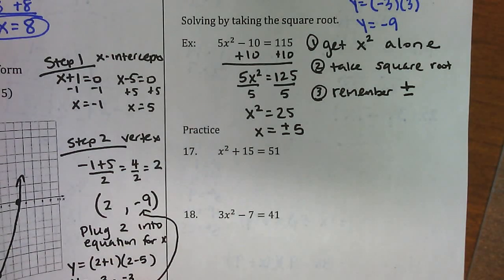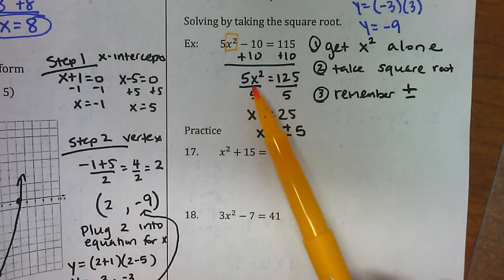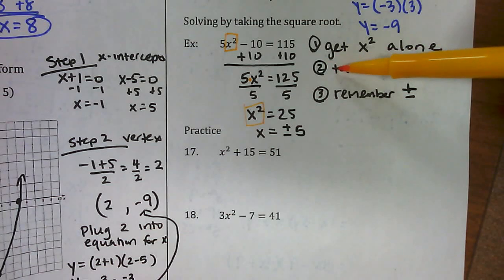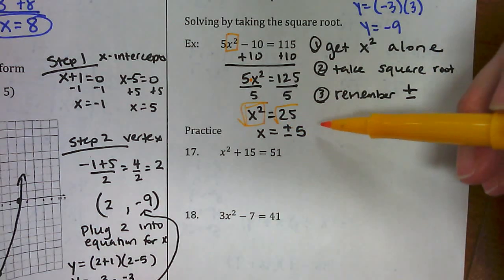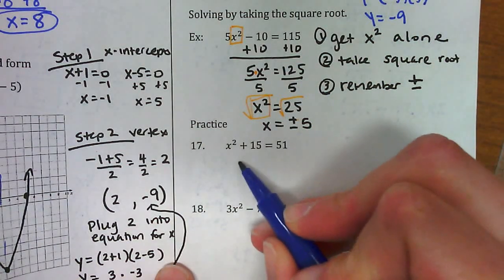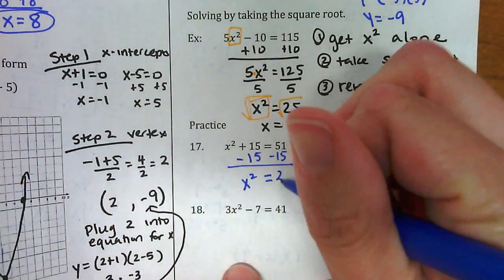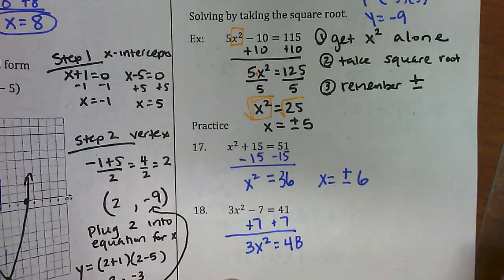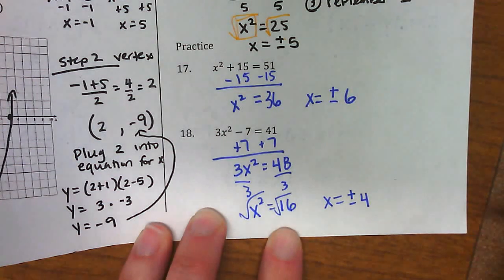Q3 Review Solving by Square Root